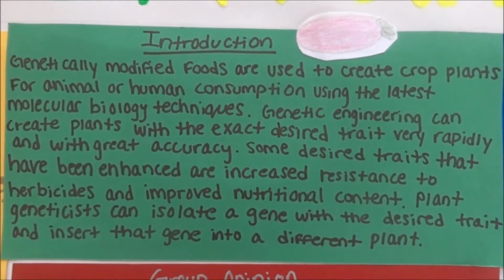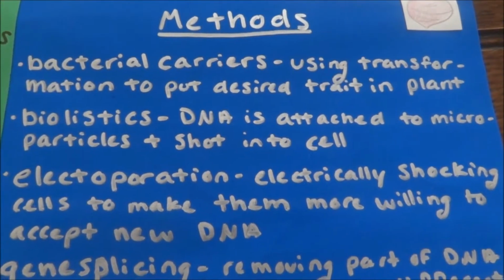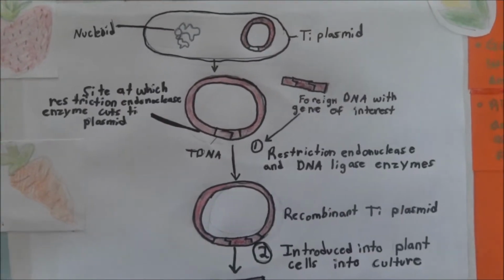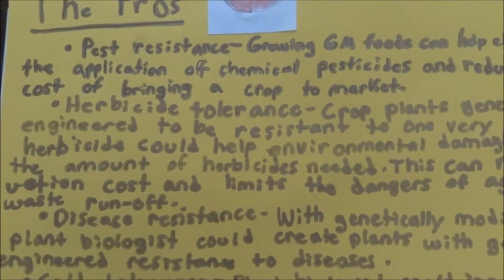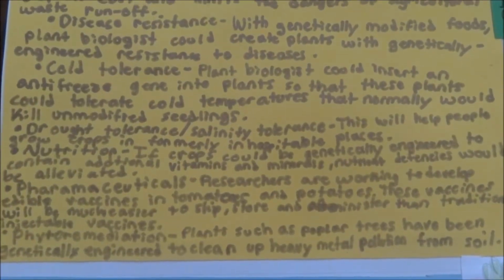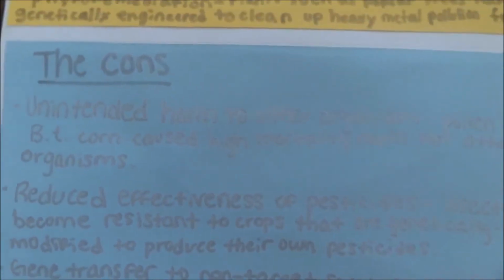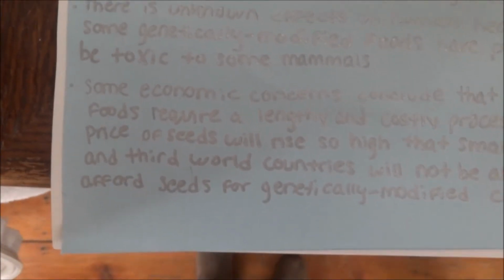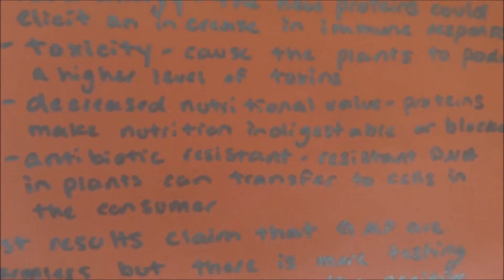Genetically Modified Foods